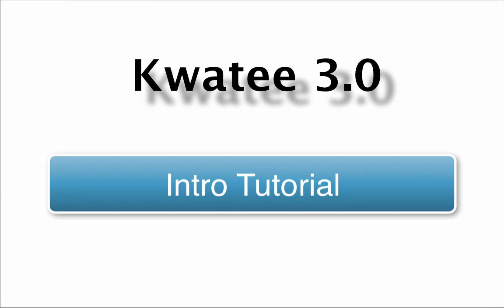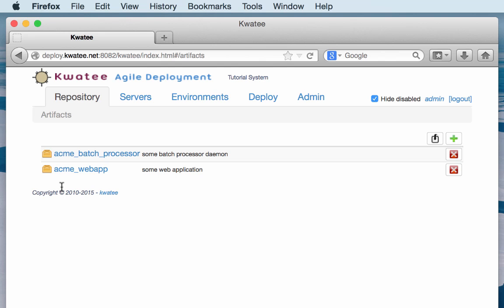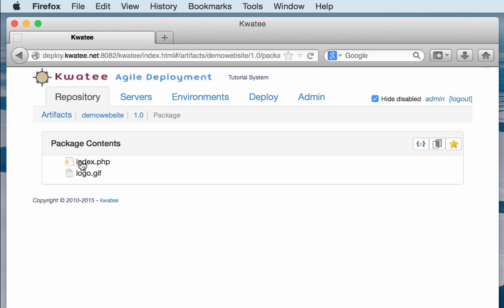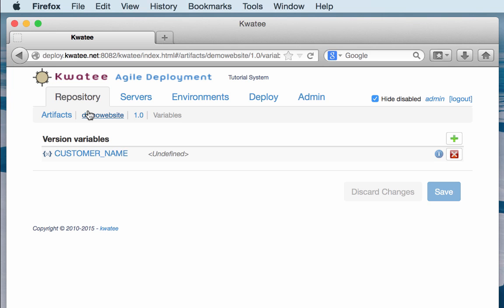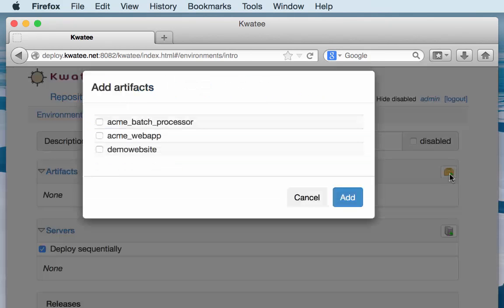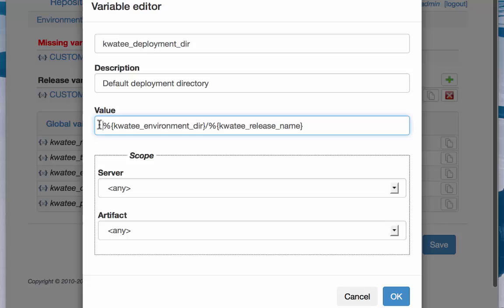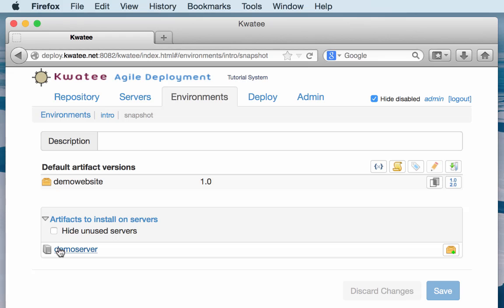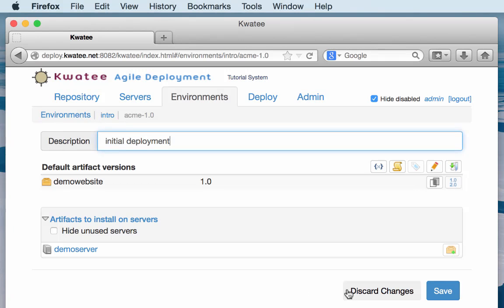Kwatee 3.0 introduction